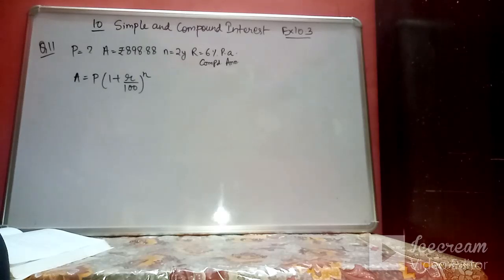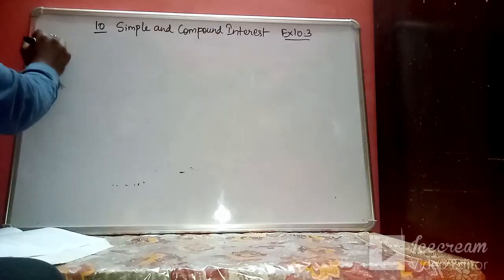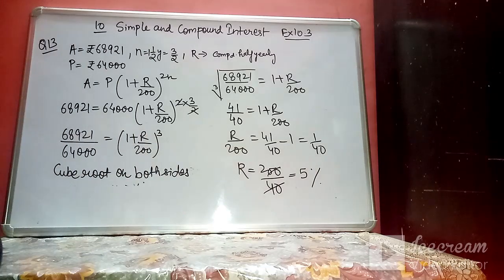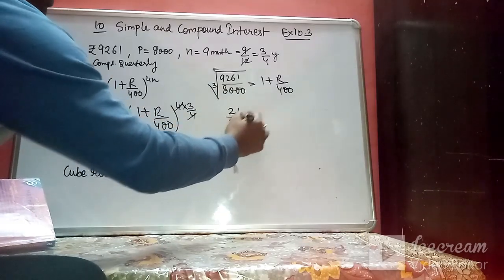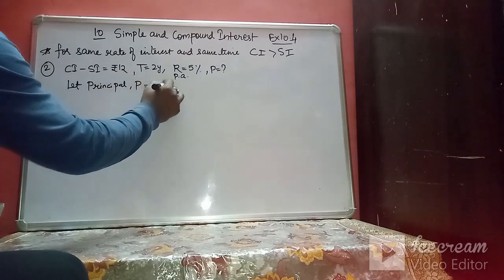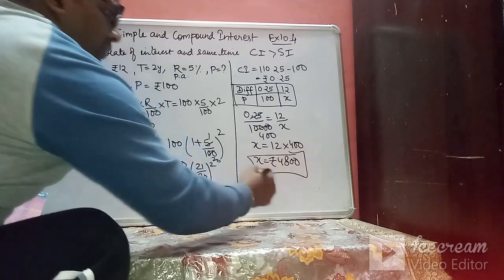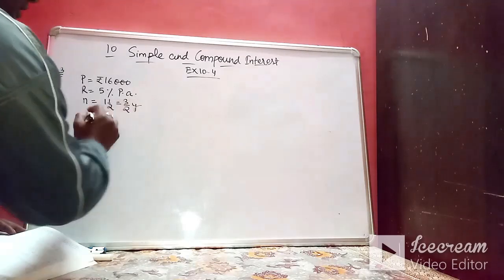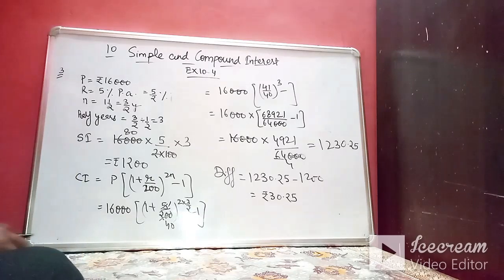CH 10 SIMPLE AND COMPOUND INTEREST 5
USE OF FORMULA FOR COMPOUND INTEREST COMPOUNDED HALF YEARLY , QUARTERLY.
PROBLEMS RELATED TO DIFFERENCE OF CI AND SI
REMAINING SOLUTIONS OF EX.10.3 AND SOLUTIONS OF EX. 10.4